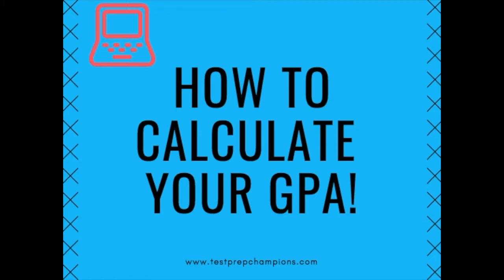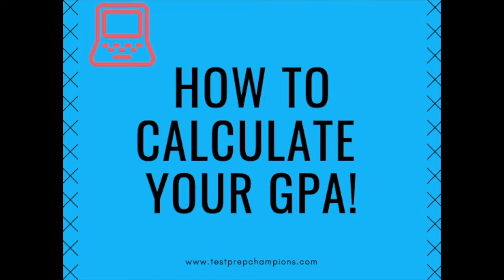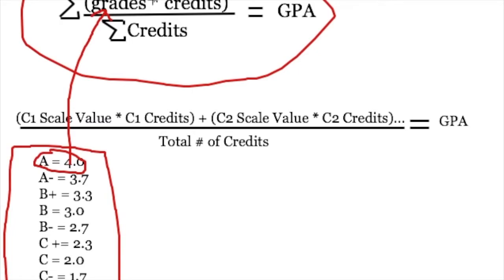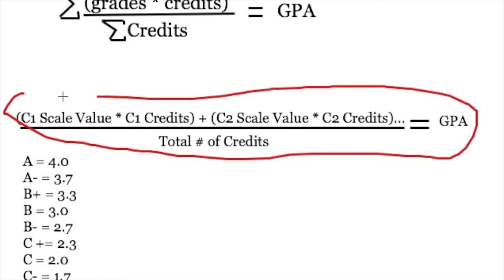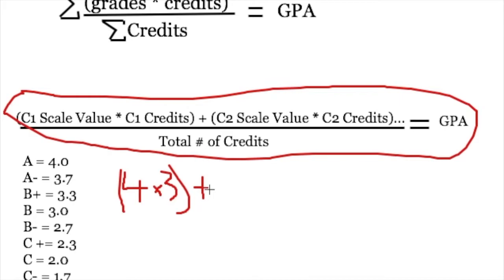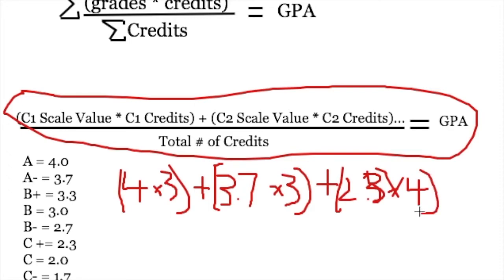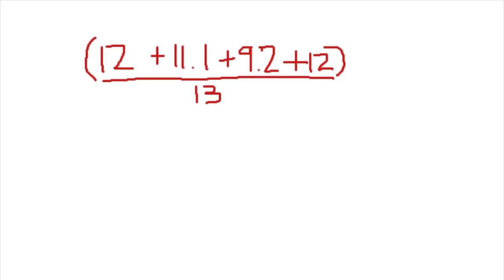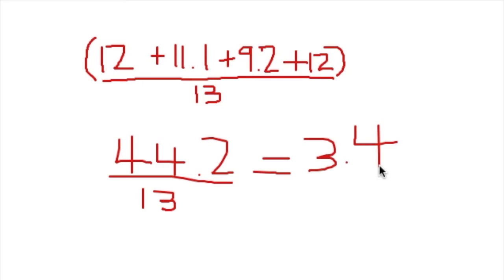How to Calculate Your GPA by Hand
Learn how to calculate your GPA by hand.

The faster method is to use a GPA calculator.

The scale is this:
A = 4.0
A- = 3.7
B+ = 3.3
B = 3.0
B- = 2.7
C+ = 2.3
C = 2.0
C- = 1.7
D+ = 1.3
D = 1.0
D- = 0.7
F = 0.0